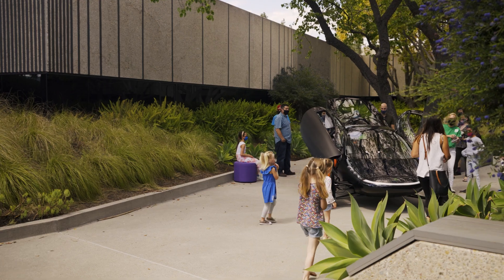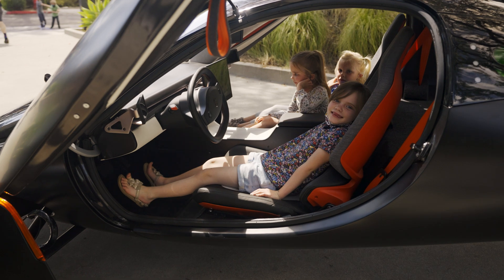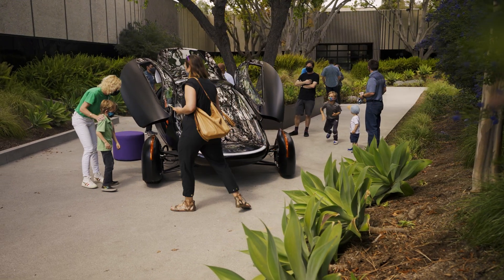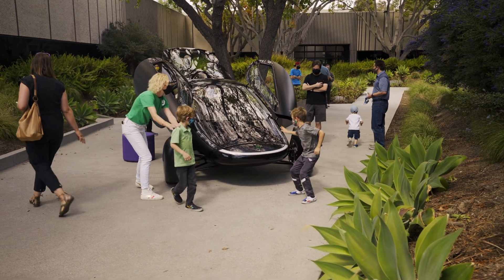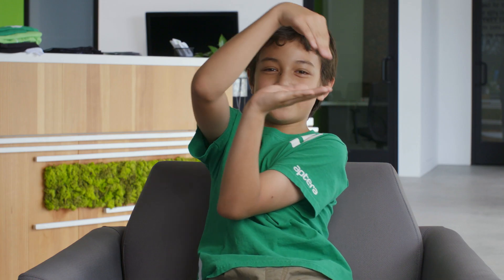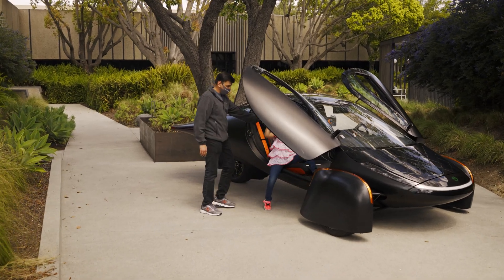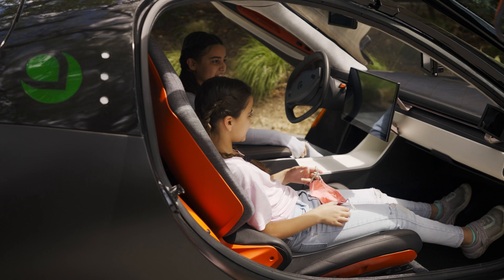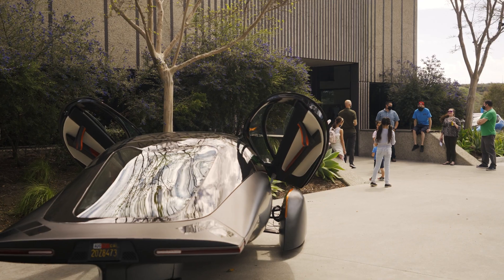Happy Earth Day From Aptera!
Invest in Aptera and help make solar mobility a reality for all. We invited our kids to talk about the Earth and Aptera. Here's what they had to say!